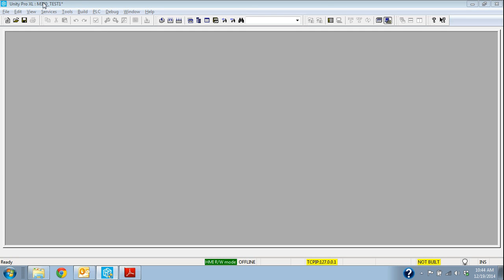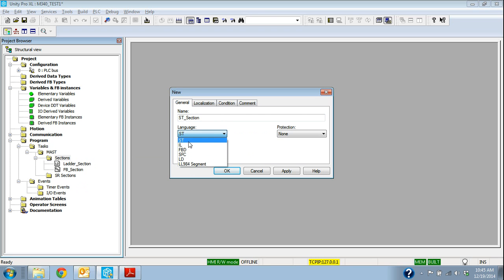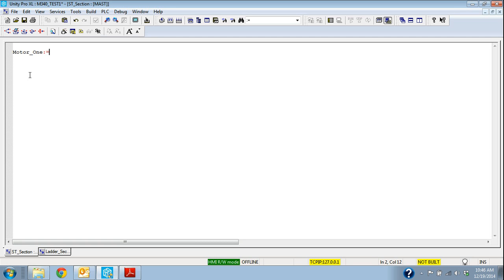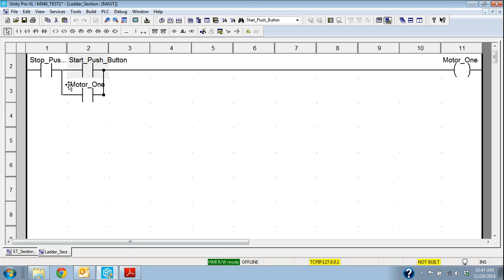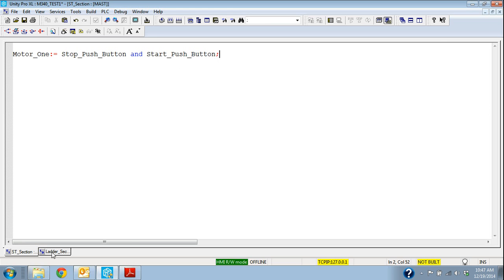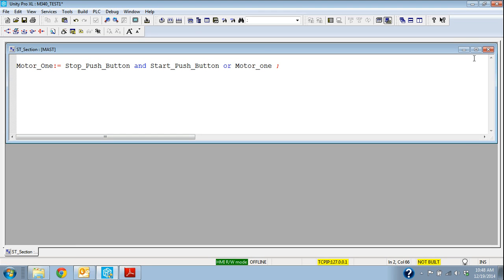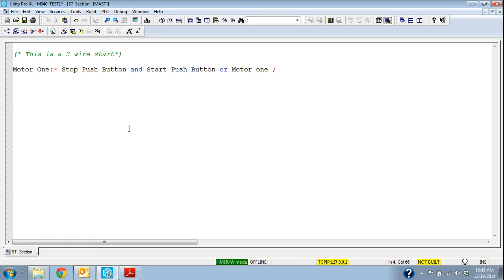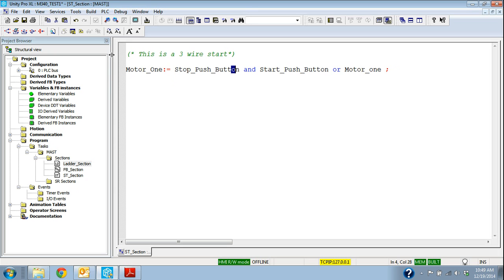Uity Pro creating a Structured Text Section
This example is building a simple 3 wire start in Structured Text.